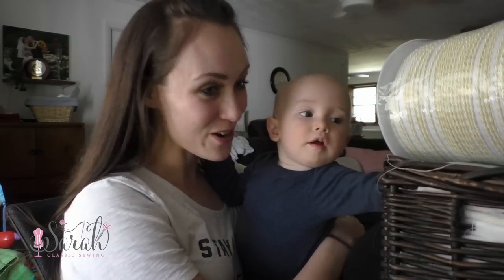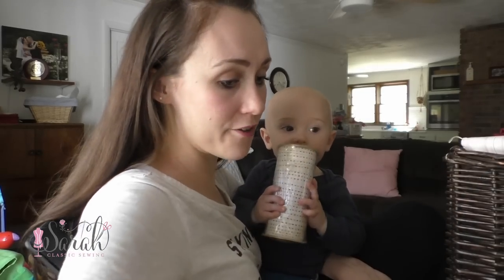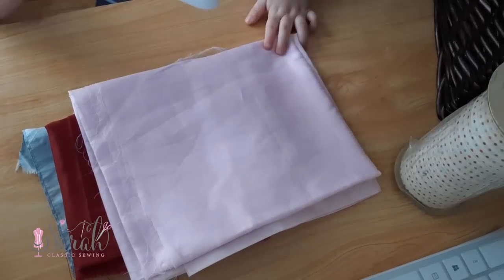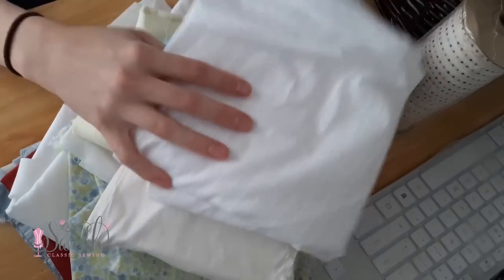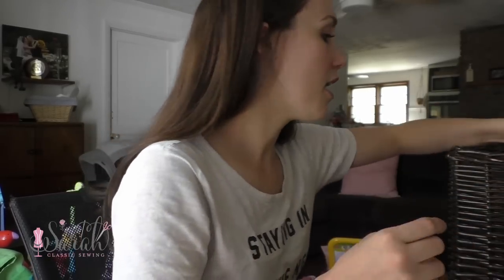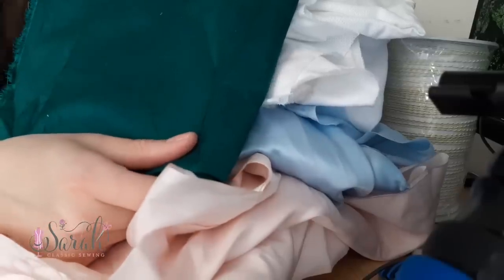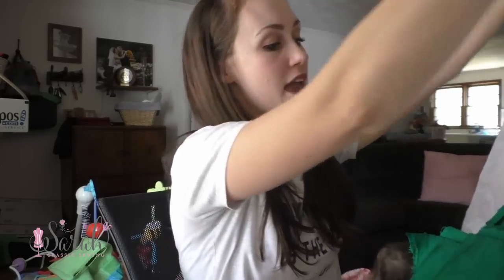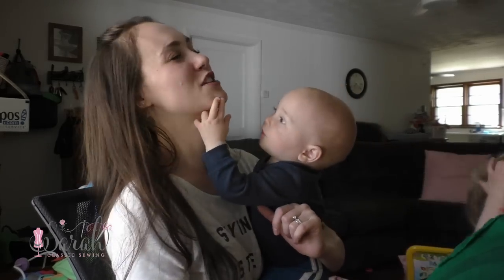HEIRLOOM FABRIC GIVEAWAY!